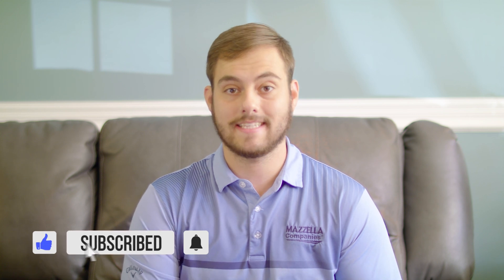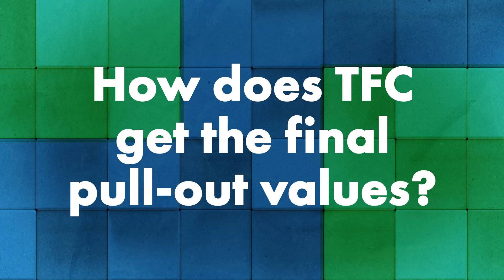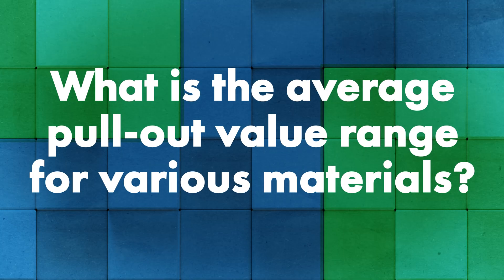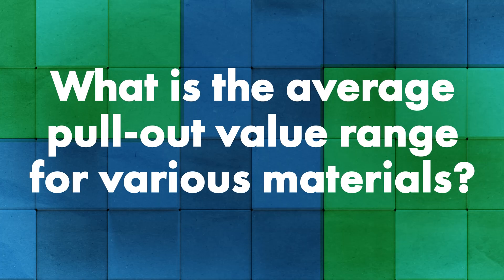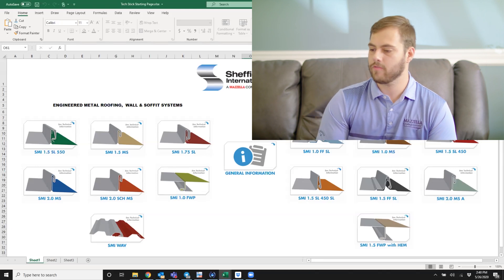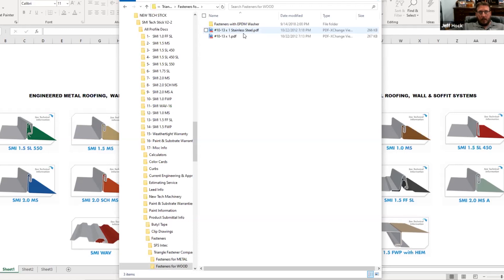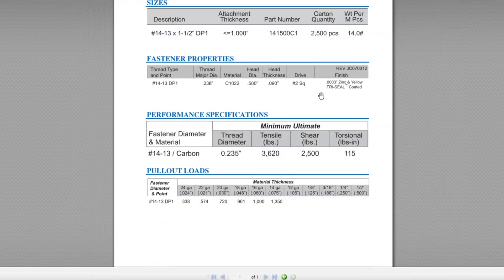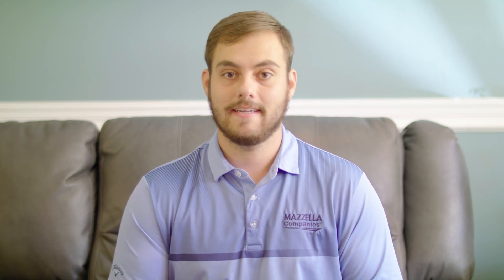Metal Roof Fastener Pull-Out Values: Measurement, Application, Use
What are pull-out values for fasteners and what do they really mean for metal roofing?

Knowing the pull-out value of fasteners is a good indicator of the durability of a metal roofing system as a whole — from the decking material, to the screws, to the clips and panels. On today's Q&A Mondays episode, Josh Krohn from Triangle Fastener Corporation and Jeff Hock from Sheffield Metals join Thad to talk about how pull-out values are tested, how they are measured, how they relate to real-world applications, and more!

Topics covered:
►Intro 00:00
►What are pull-out values? 0:57
►How does TFC get the final pull-out values? 1:55
►What units of measurement are used? 2:18
►What is the average pull-out value range for various materials? 3:11
►How do pull-out values relate to wind speed? 3:39
►How do pull-out values relate to SMI's engineering? 4:16
►Why are pull-out values important? 5:18
►Where is Sheffield's engineering and pull-out value info located? 6:23
►Does it matter how deep a screw is embedded into a material? 8:53